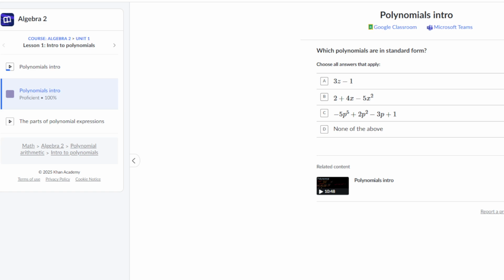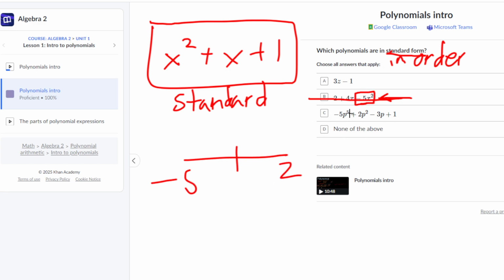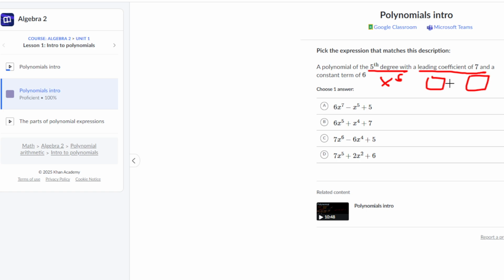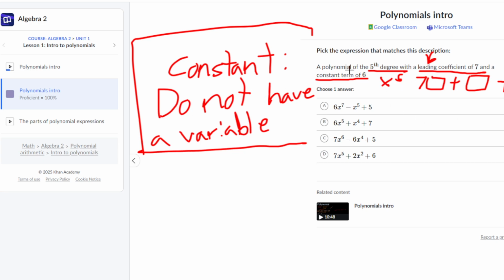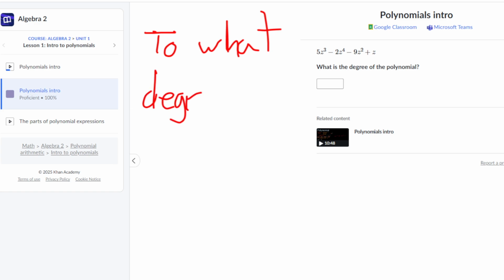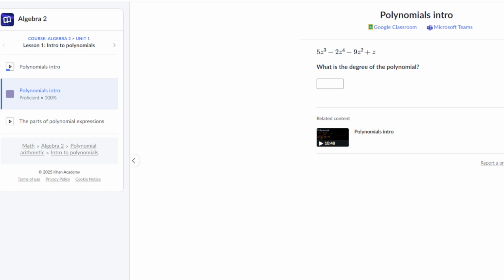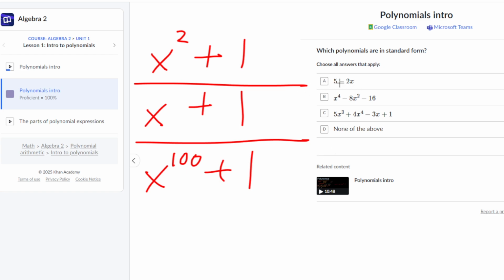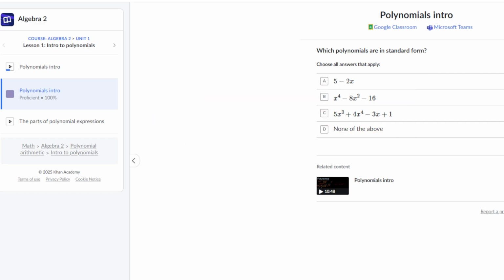Polynomials Intro: Solving Step-by-Step with Khan Academy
Welcome to my step-by-step guide to solving Polynomials Intro problems on Khan Academy! 🎓 In this video, I break down the basics of polynomials and work through practice problems to help you better understand this essential algebra topic.

Whether you're a student brushing up on math skills, a parent helping your child with homework, or just looking to learn more, this video is here to simplify polynomials and make problem-solving approachable.

📌 What You’ll Learn:

What polynomials are and their key components
How to simplify polynomial expressions
Tips and strategies for solving Polynomials Intro questions effectively